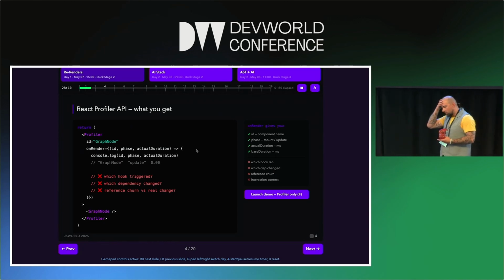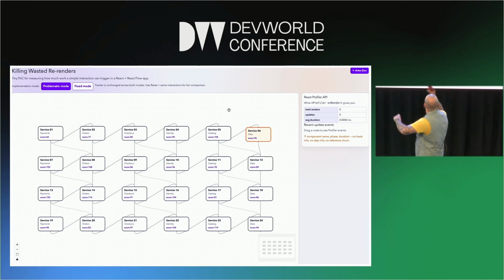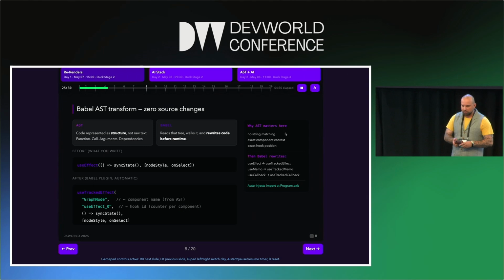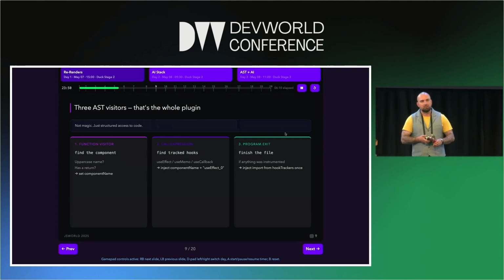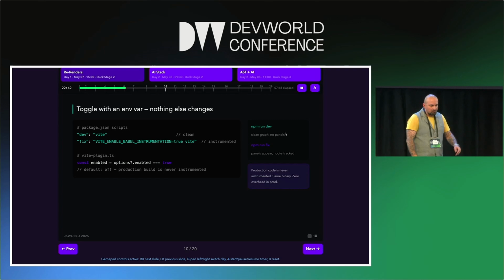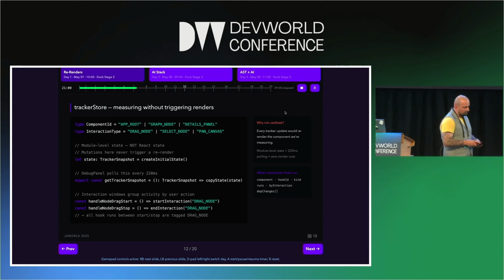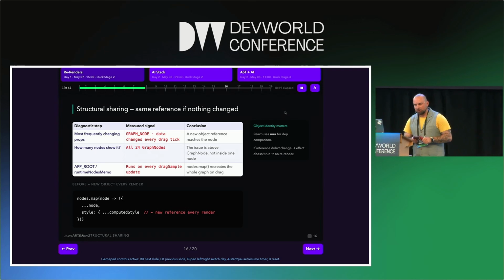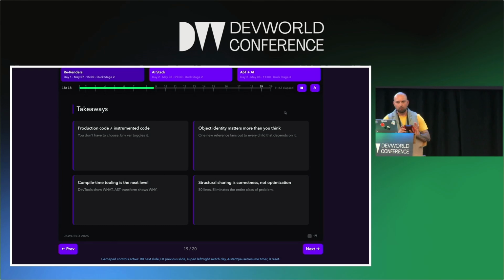Andrei Tazetdinov - Killing Wasted Re-renders With Production Hook Instrumentation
Learn how to use production hook insturmentation with Andrei from Dynatrace, and kill wasted re-renders.

👉 Devworld Conference 👈
The Developer Conference for Tech Teams gathering for the Disneyland of Developers with 5000 Software Engineers attending flying from 86 countries, with 1,023 Engineering Teams.